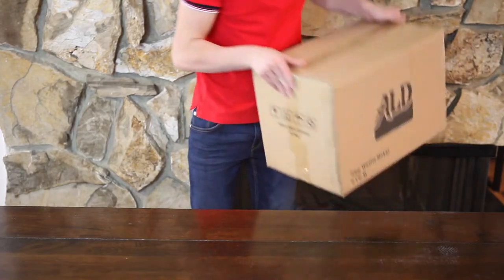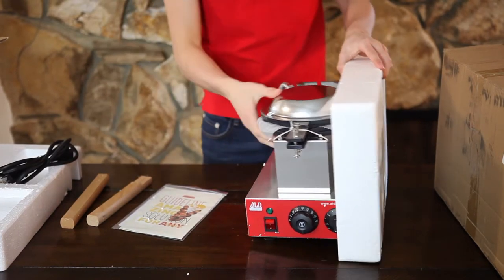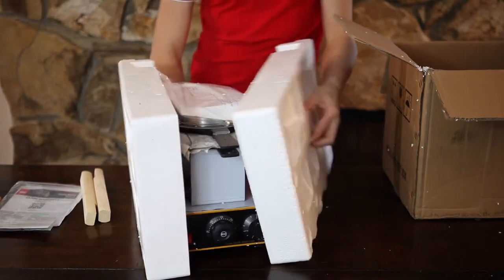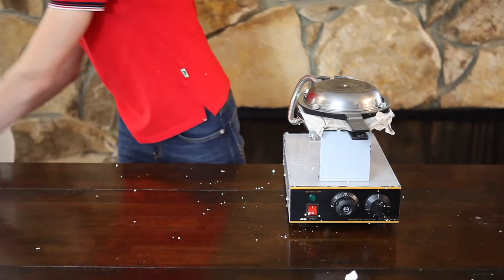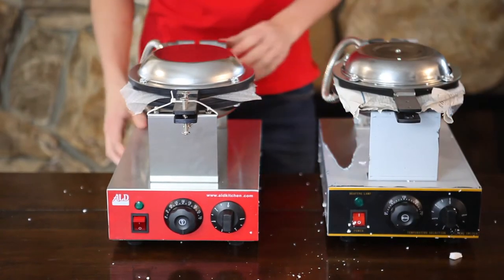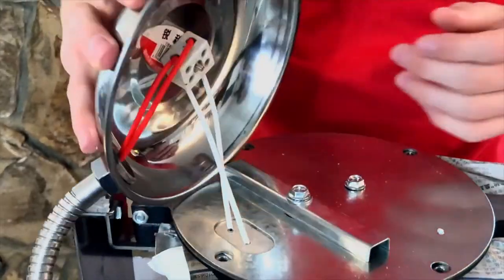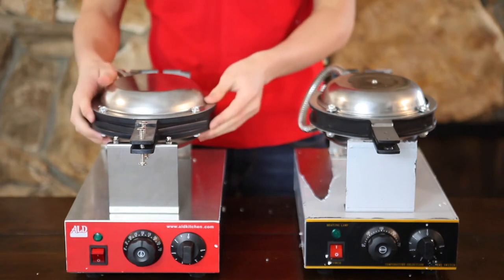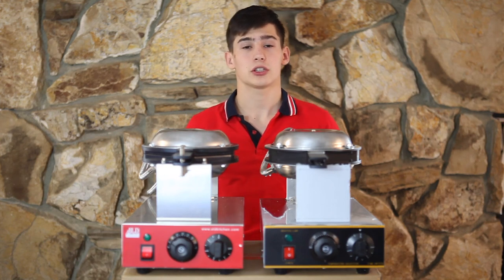Bubble waffle makers Comparison | Real difference between ALDKitchen and other Egg waffle machines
Only if you interested
Here are the links to the product I reviewed